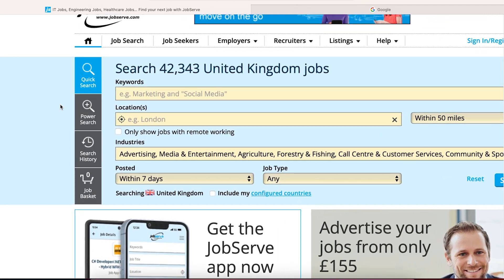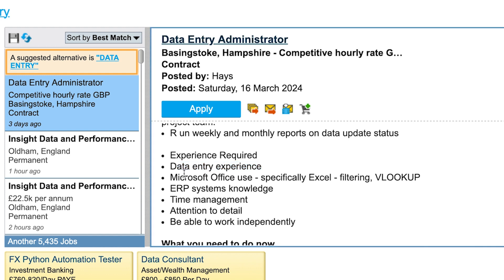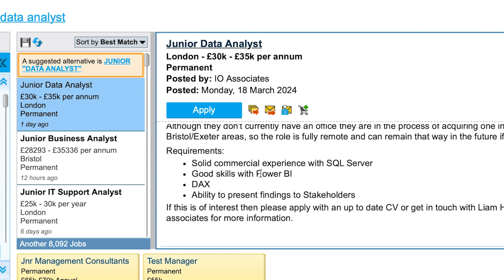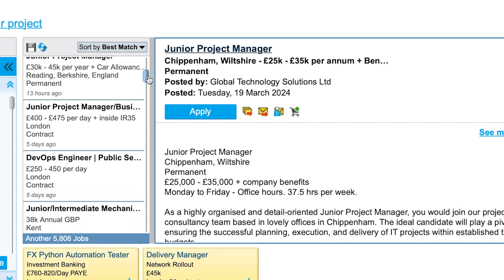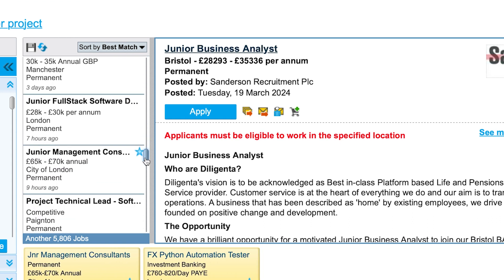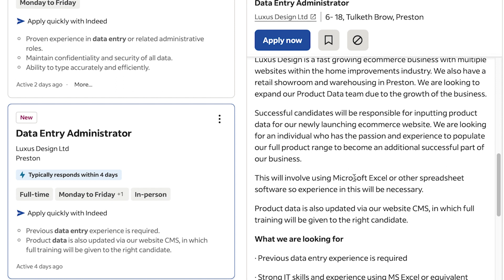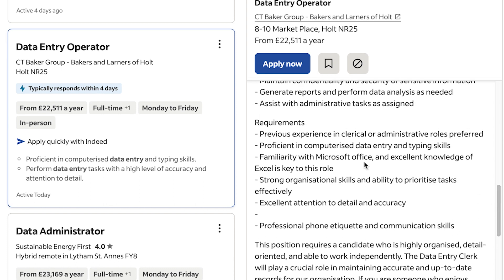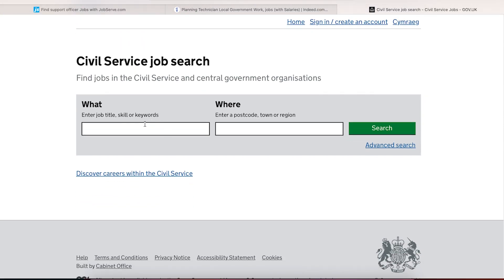RAW Data Analyst Entry Level Job Search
In this video, I take you through a Data Analyst entry-level job search.

—Try these FREE Microsoft Excel courses—

—SQL learning resources—

Use data from the below sources for your projects

Kaggle: A Hub for Data Scientists and Machine Learning EnthusiastsKaggle is a thriving community of machine learning and data scientists, offering a treasure trove of data sets for practice and learning.

Data.gov: Unveiling a Wealth of Data and Resources, the official website of the US government, is a goldmine for data enthusiasts seeking to sharpen their Excel skills.

UK Office for National Statistics: A Wealth of UK-specific DataFor aspiring data analysts seeking UK-specific data and statistics, the UK Office for National Statistics is an invaluable resource.

Unlocking the Power of Data: Visualize, Analyze, and Impact

Data visualization is vital for data analysts to communicate complex insights effectively. As professionals advance, mastering data visualization tools becomes crucial for presenting data-driven narratives.

Power BI, by Microsoft, enables interactive dashboards and reports with seamless data integration, ideal for real-time insights.

Tableau offers an intuitive design and powerful capabilities, facilitating data-driven storytelling through interactive visualizations.

--ABOUT ME--

Hello, everyone! My name is Ade Ayeni, and I am a passionate data analyst currently making a positive impact in the UK healthcare sector. I hold a Bachelor of Science (BSc) degree from a prestigious Nigerian university, and I furthered my education by earning a Master's degree from a renowned university in the UK.

With a strong foundation in data analytics and a drive for continuous learning, I am committed to leveraging the power of data to drive meaningful insights and advancements in the healthcare industry. Through my work, I aim to contribute to improved patient outcomes and the overall enhancement of healthcare services.

In addition to my professional pursuits, my heart is filled with joy as a happily married individual, blessed with the love and support of my wonderful spouse. Together, we are blessed with two amazing boys, whose smiles and laughter brighten every aspect of our lives.

As a family-oriented person, I find fulfillment in balancing my career with the joys of parenthood. It is my firm belief that a supportive family and a thriving career go hand in hand, empowering me to achieve personal and professional success.

I am truly grateful for the opportunities life has presented me, and I am excited about the journey ahead. Thank you for being a part of my story, and I look forward to sharing more about my experiences and insights in the dynamic world of data analytics.

Let's continue this exciting adventure together!

Kind regards,
Ade Ayeni